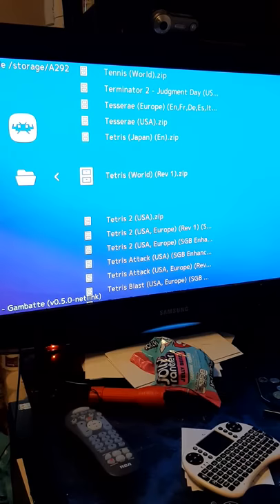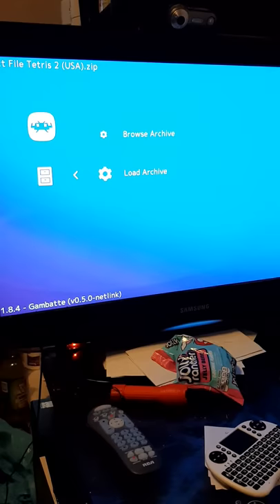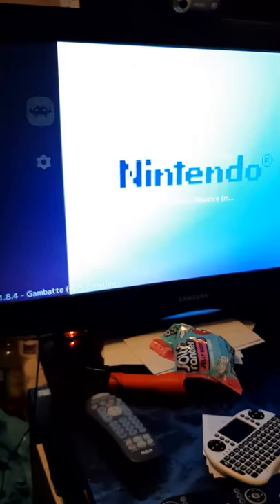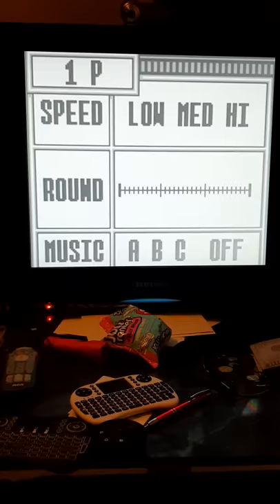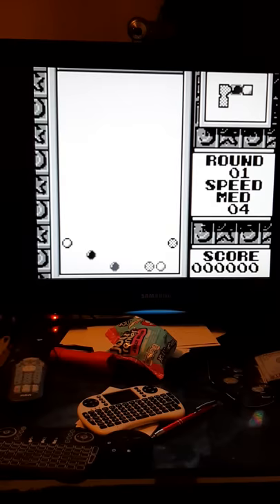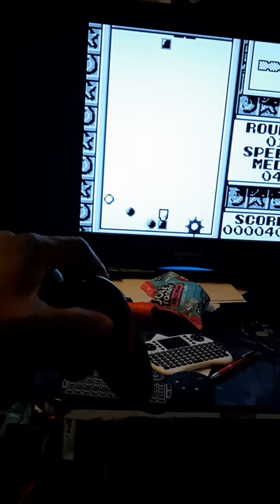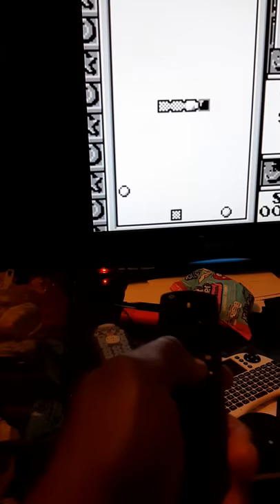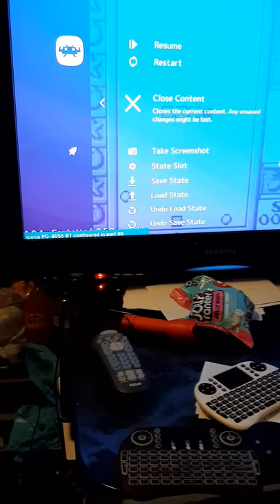All the old game systems and games on my Fire TV Stick